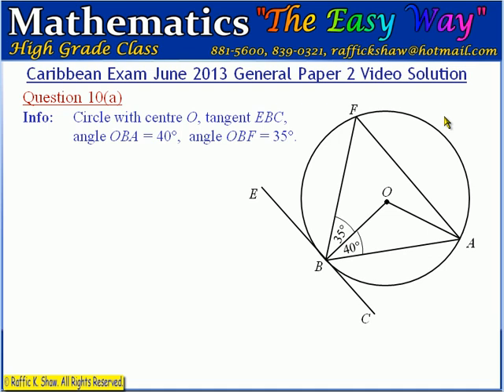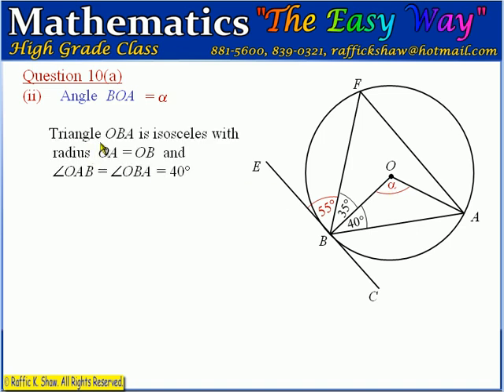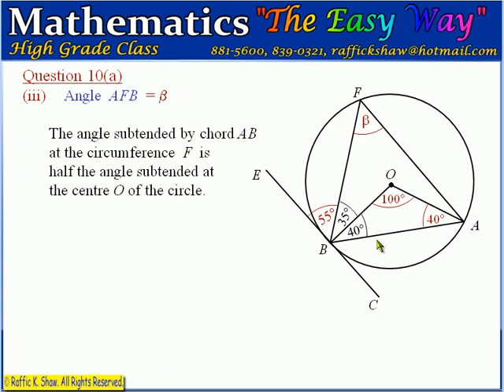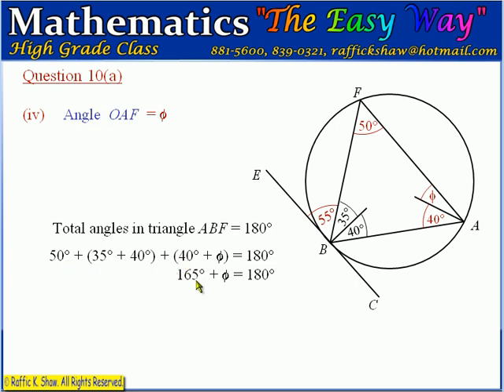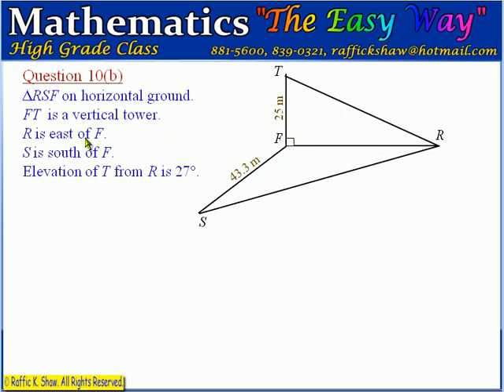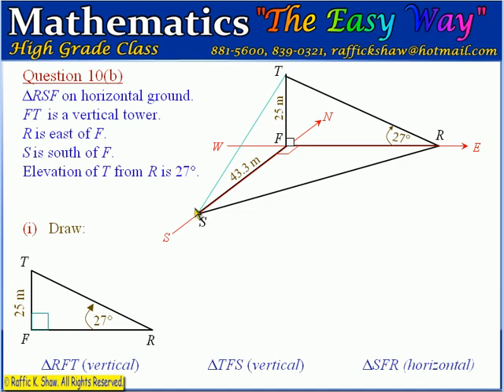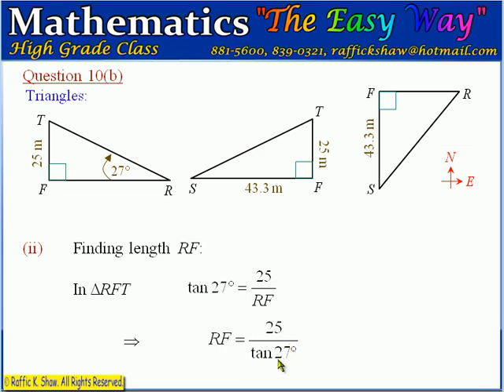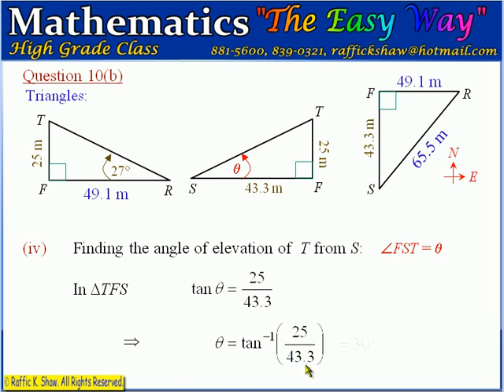Ques 10 Maths The Easy Way General June 2013